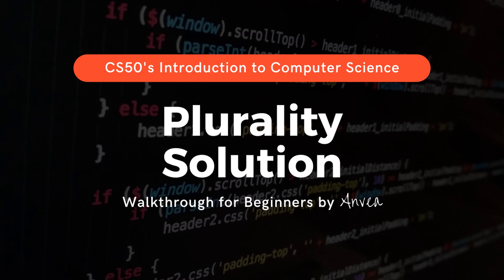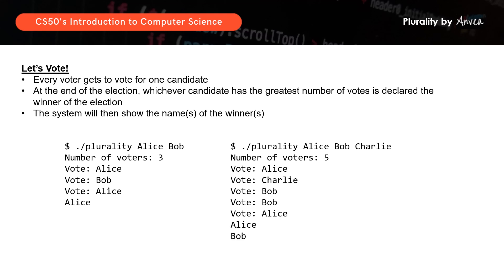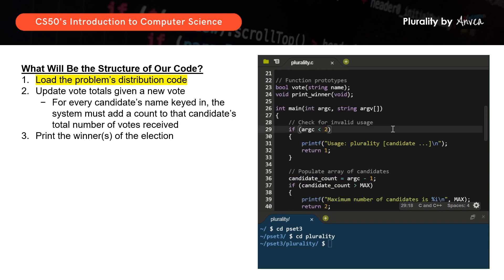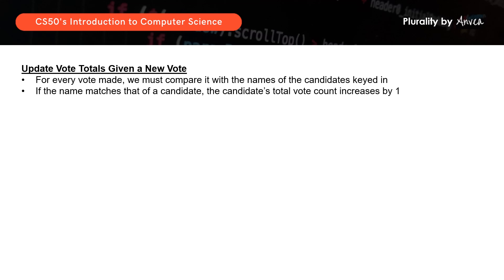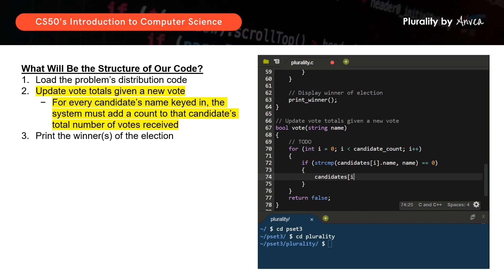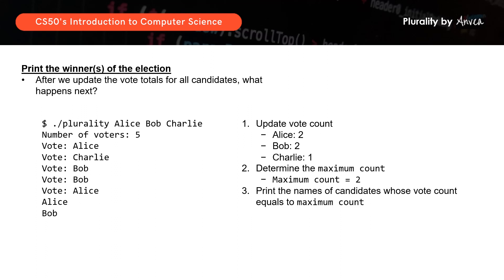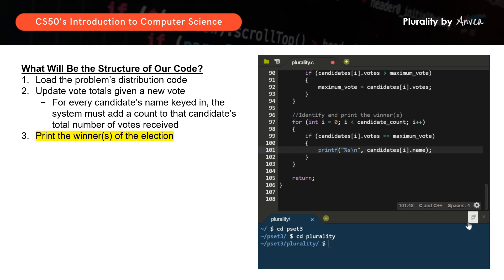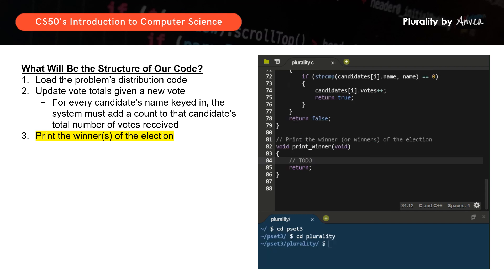[2023] CS50 - (Week 3) Plurality Solution | Walkthrough & Guide for Beginners | By Anvea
In this video, I will walk you through the solution for Week 3 - Plurality.